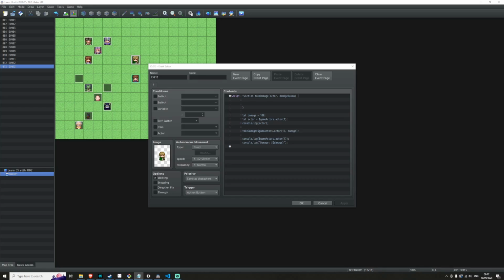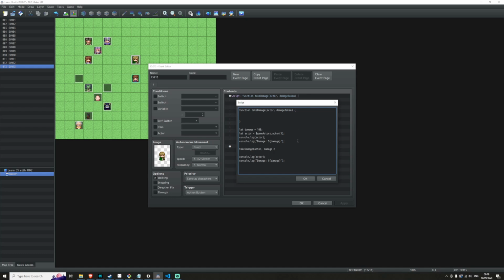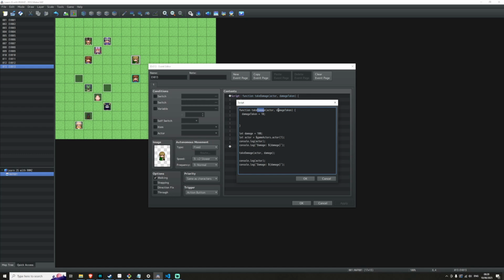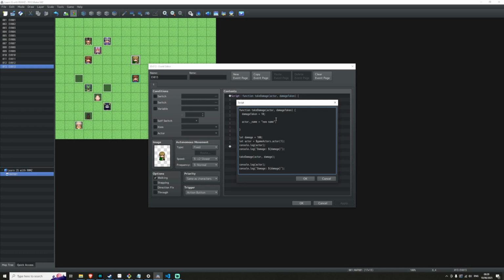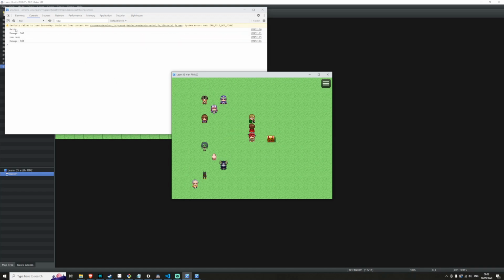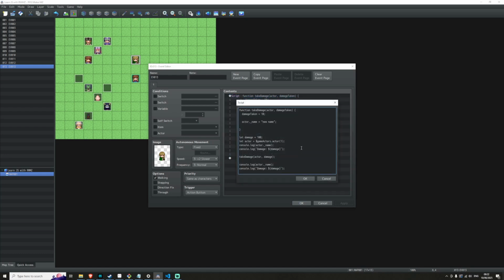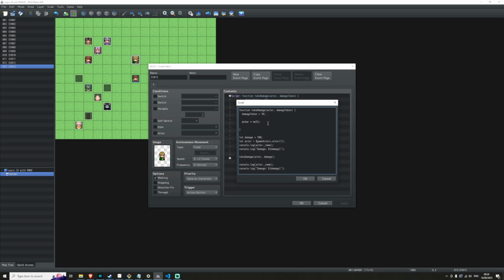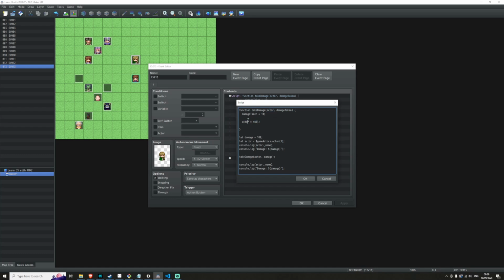Learn Javascript with RPG Maker MZ - 0020 By Ref, By Val